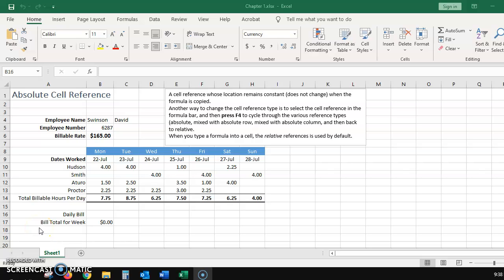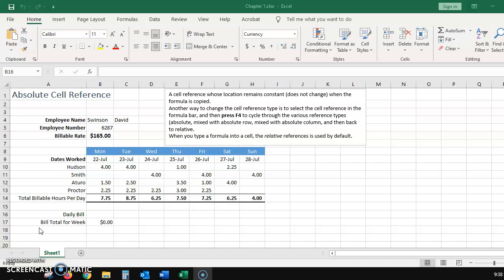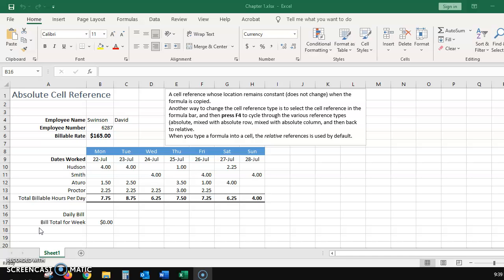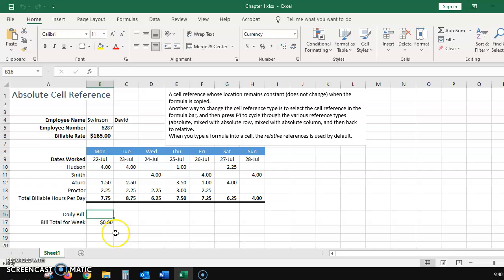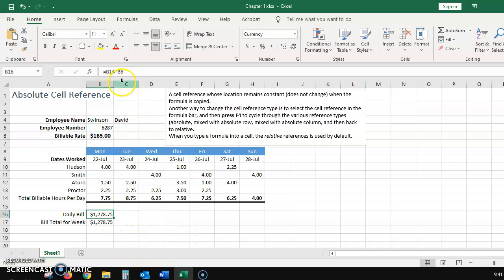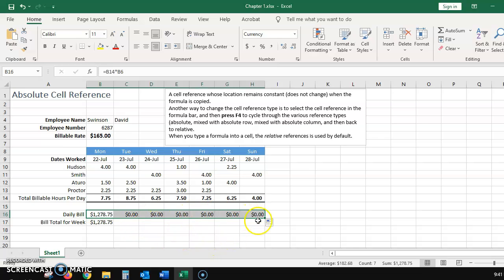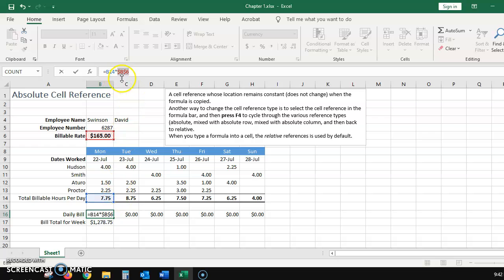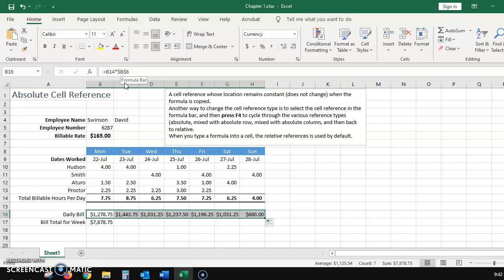Excel Chapter 1 Absolute References